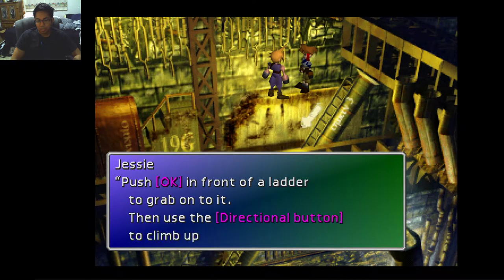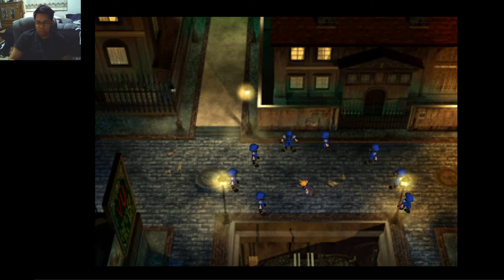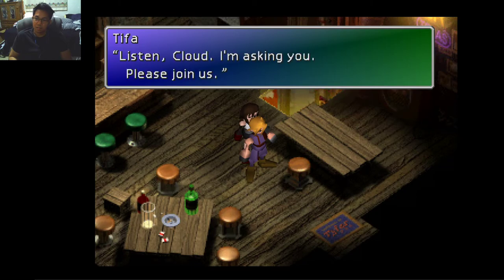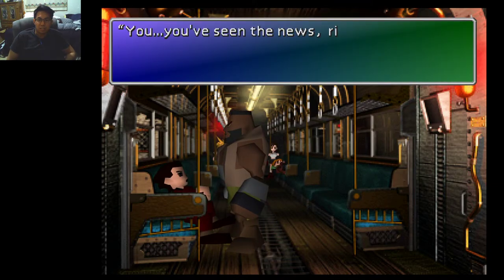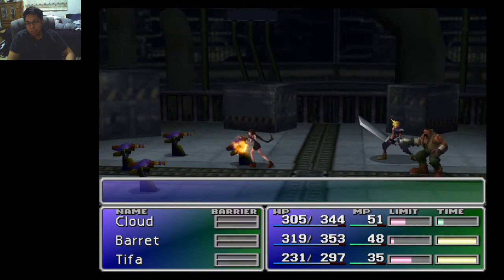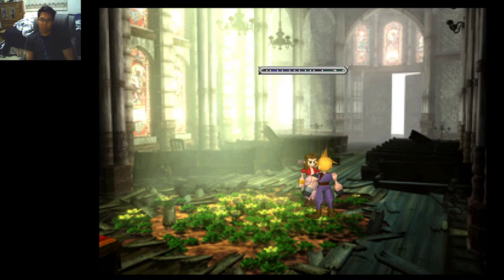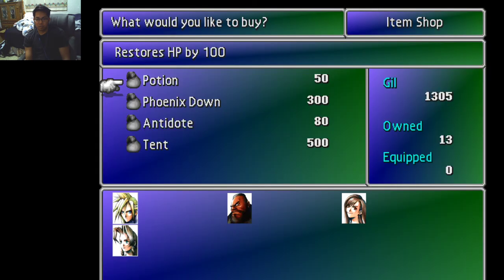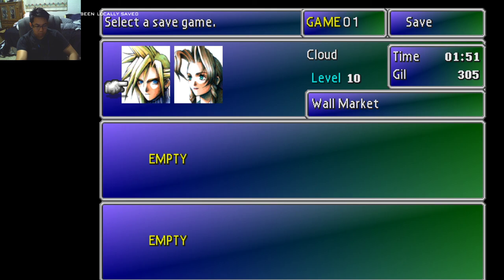Final Fantasy VII Playthrough Part 1